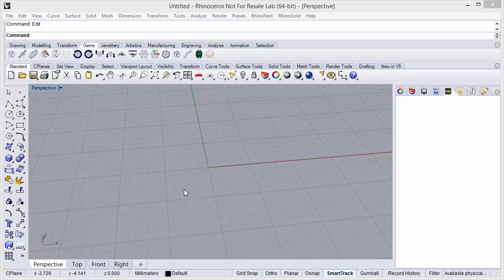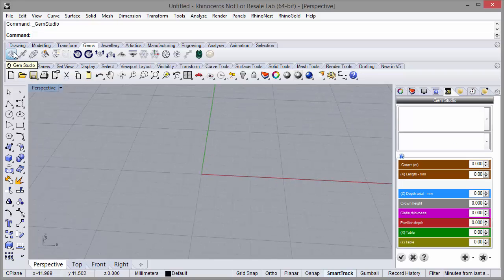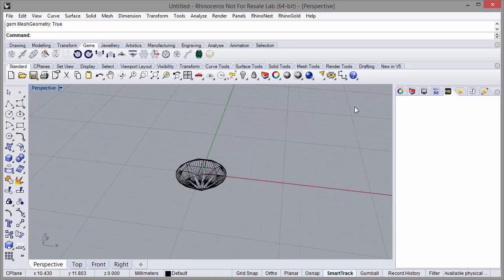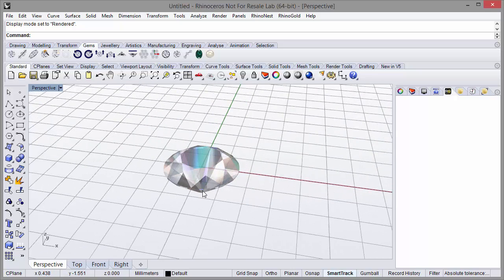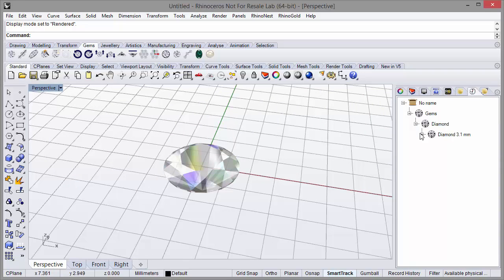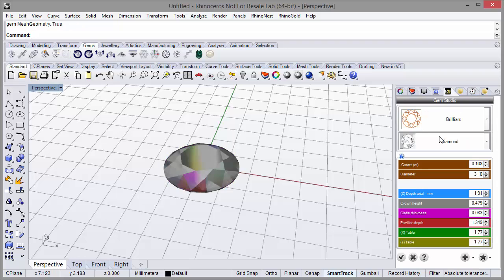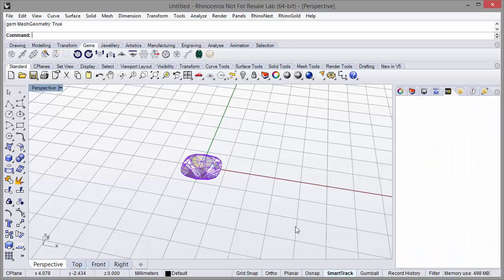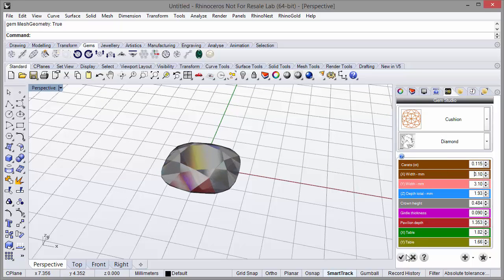Editing a Gem in Rhino User Interface